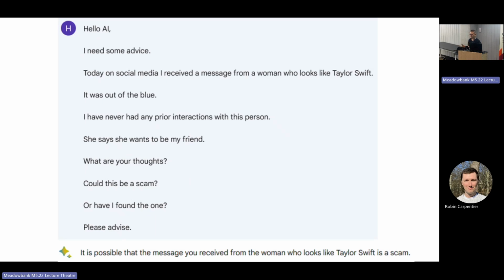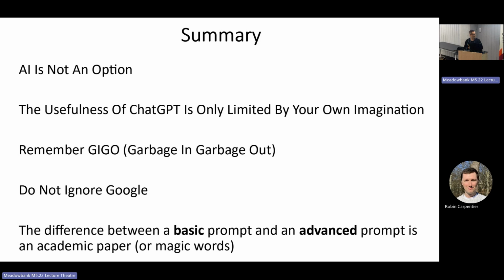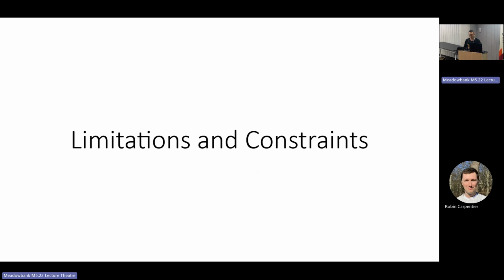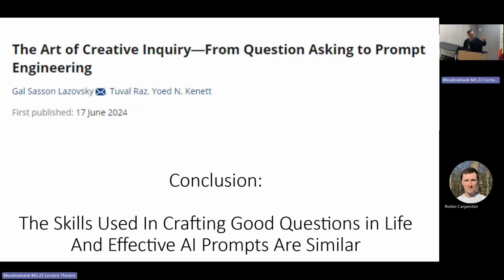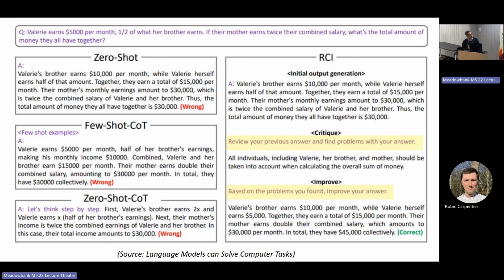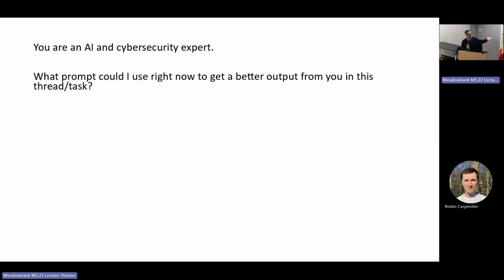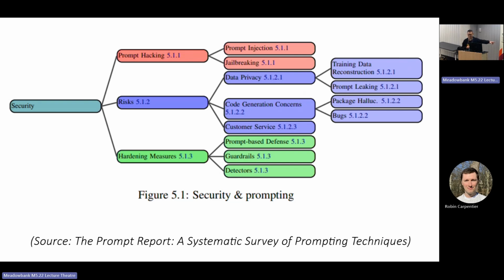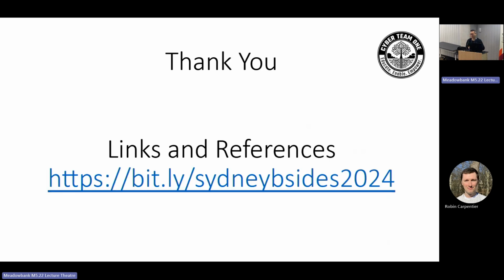Advanced Prompt Engineering for Cyber Security | Lawrence Home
This presentation provides a guide to advanced prompt engineering techniques for cyber security operations, focusing on leveraging generative AI and large language models like ChatGPT to enhance and automate various tasks. As organizations face mounting pressure due to vast volumes of data and increasingly sophisticated threats, AI emerges as a powerful solution to streamline, enhance, and analyze information more effectively.

Beginning with an introduction to prompt engineering, the presentation explores techniques for crafting ideal prompts and potential pitfalls. Core concepts establish a foundation for constructing specialized prompts that tap the power of GenAI for threat analysis, incident response, and security enhancement. Specific methods covered include few-shot learning, Chain of Thought, Tree of Thought, ReAct, and automated reasoning to improve model capabilities on complex cyber security tasks.

These techniques can be applied to automate or optimize various cyber security processes, including penetration testing, vulnerability assessments, risk assessment, and threat detection. Key benefits of mastering these techniques include enhancing skills in generating complex commands, writing code, and creating tools. Attendees will gain a clearer understanding of how to use advanced prompt engineering to enhance their daily work and expand their AI application across various domains.

By the end, participants should gain confidence, acquire crucial knowledge, and develop adaptive strategies to stay ahead in the rapidly evolving cyber security field.